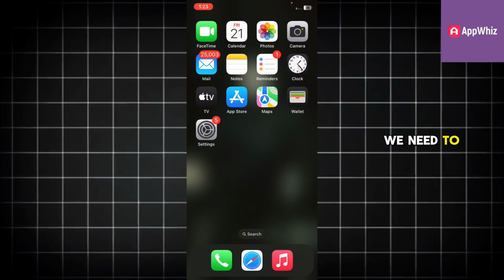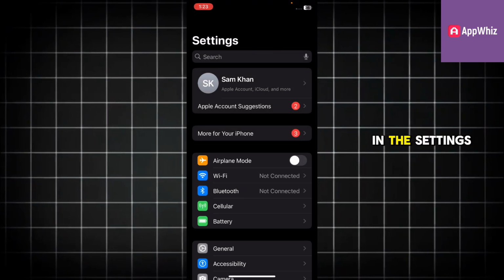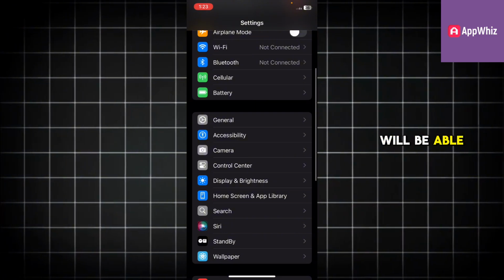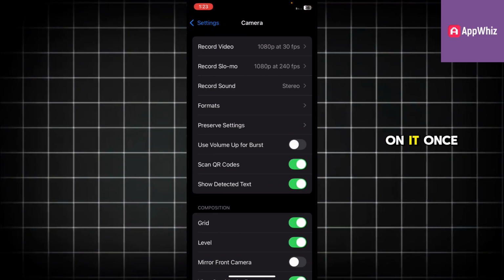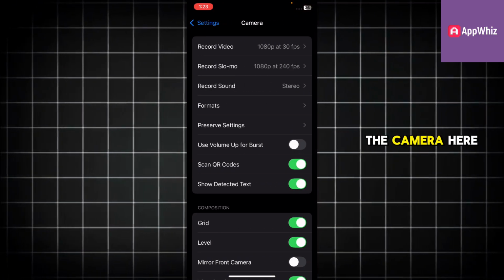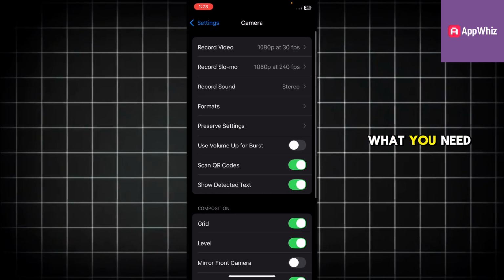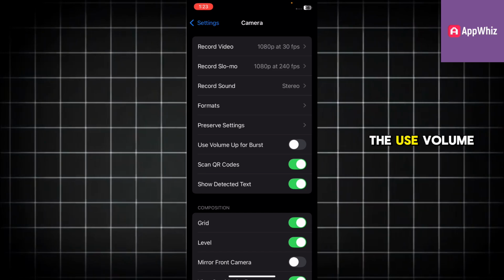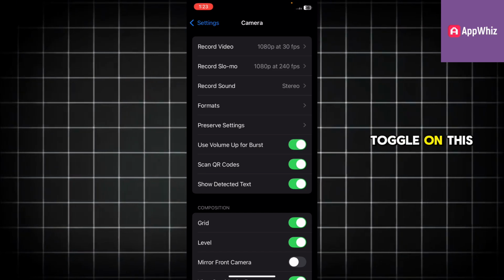How to Use the Volume Up Button to Take Photos on iPhone (2026)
Did you know you can use the Volume Up button on your iPhone to take pictures? 📸 In this quick tutorial, I’ll show you how to enable and use this camera feature step by step.

This makes taking photos easier, especially when you want a more comfortable way to press the shutter button.